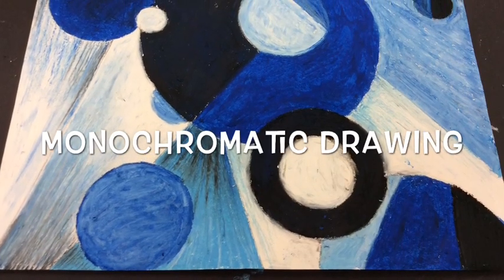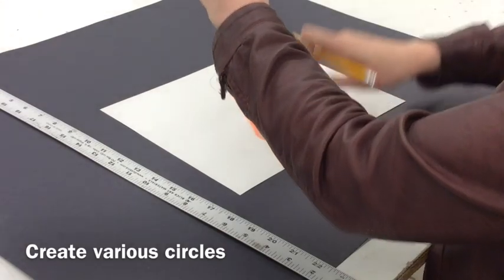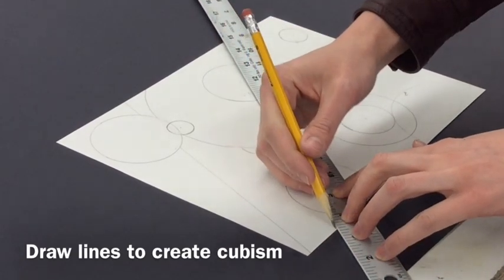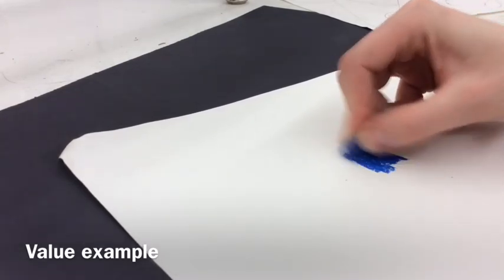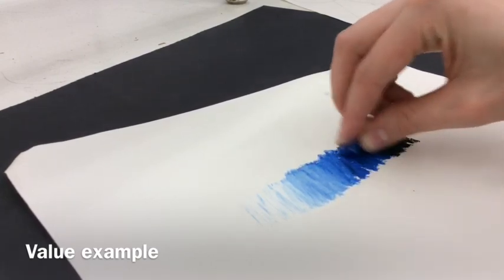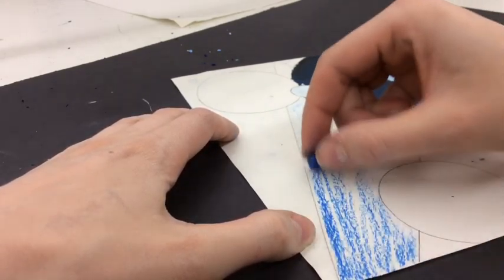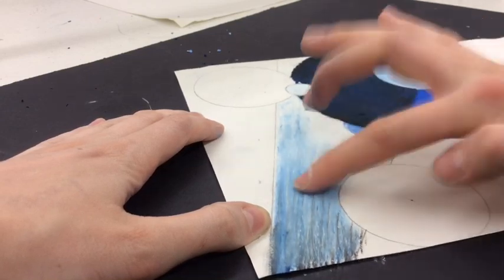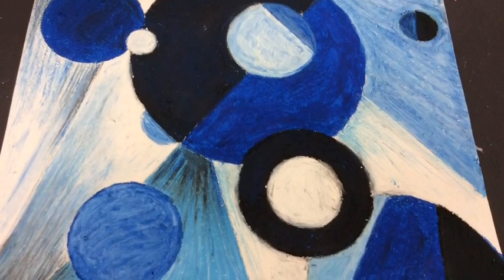Monochromatic value drawing in oil pastel demo